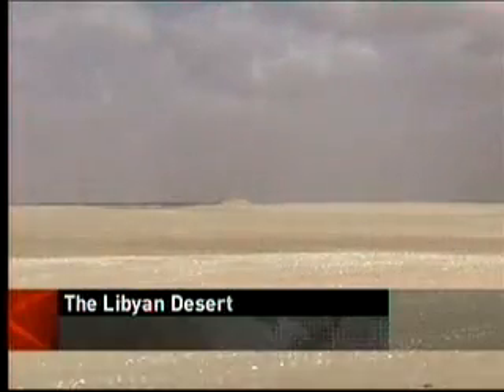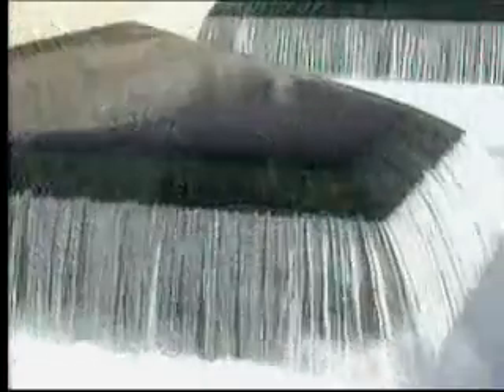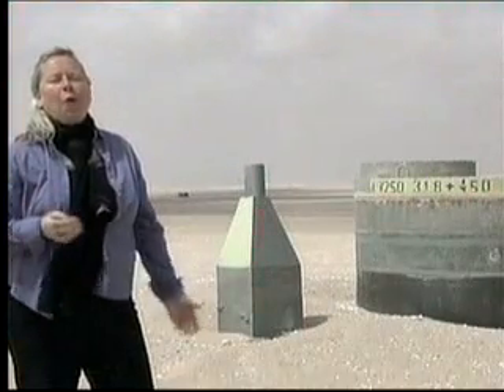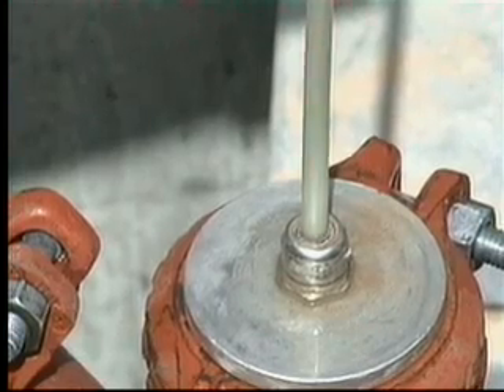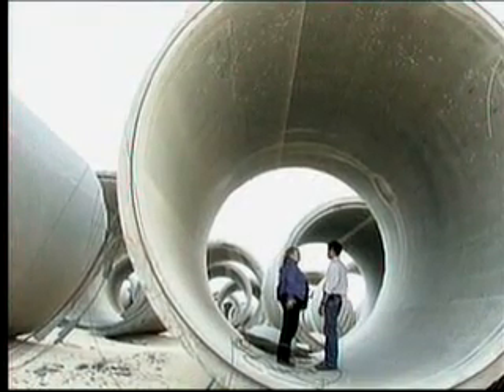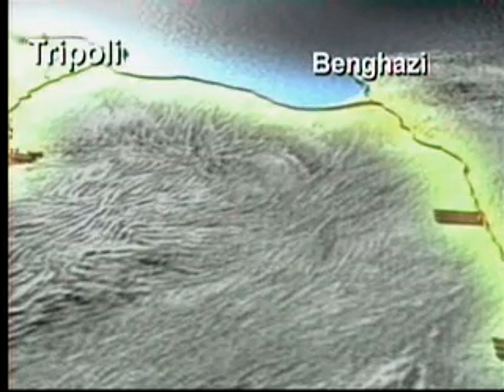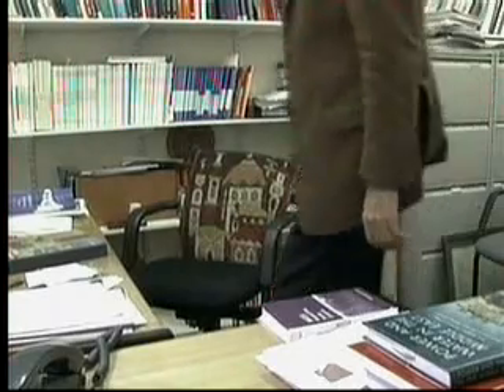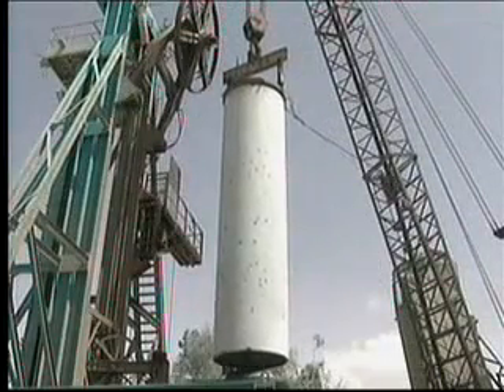Libya - Great Man Made River Project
This piece discusses the importance of the Great Man River Project and its effects on the water supply of the country.

A Canadian based company called Pure Technologies helps to monitor and maintain the infrastructure using its innovative technology.